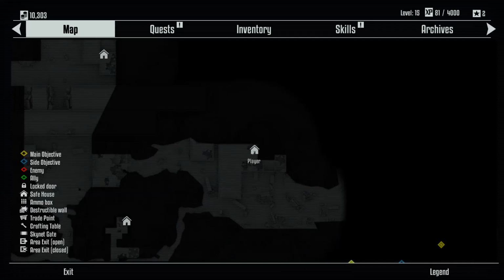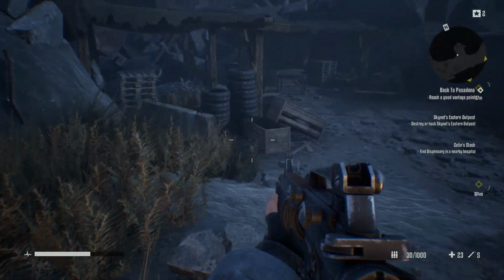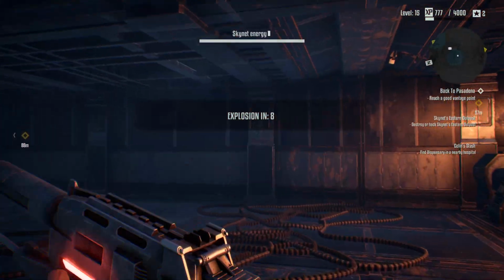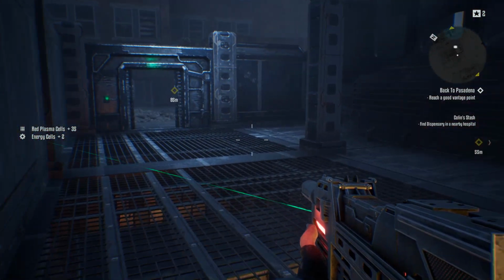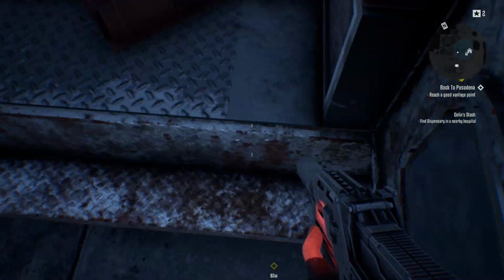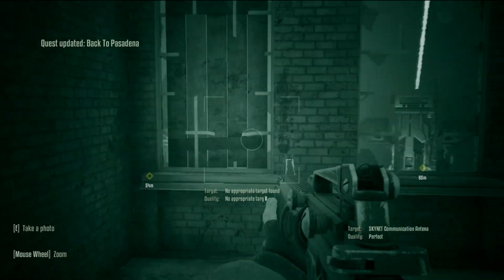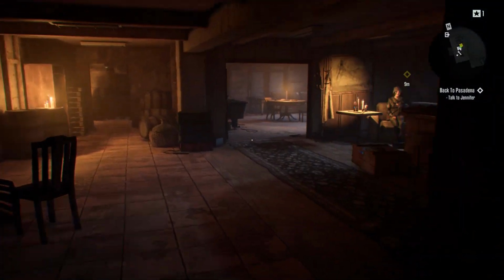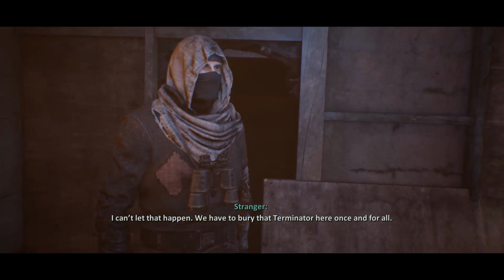Terminator: Resistance Part 5: Even The Odds